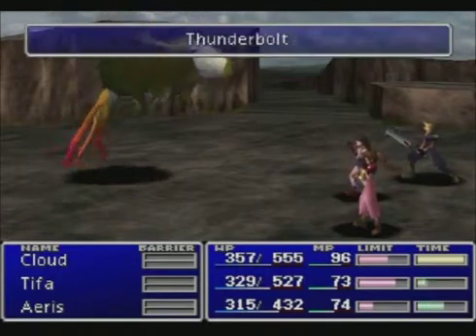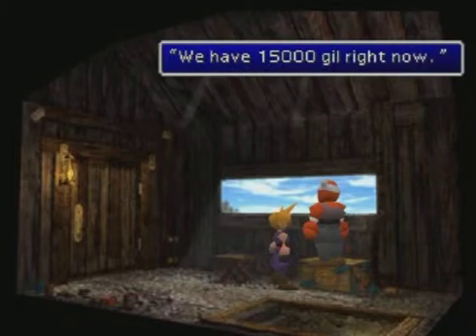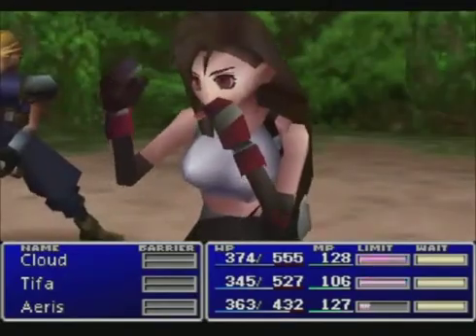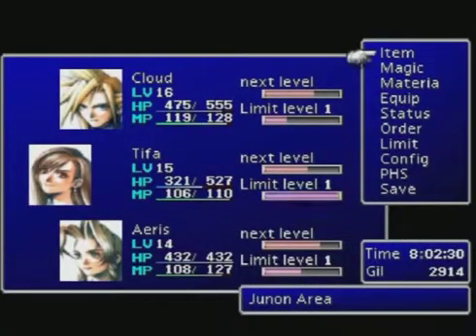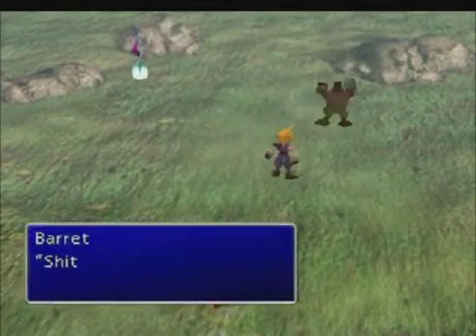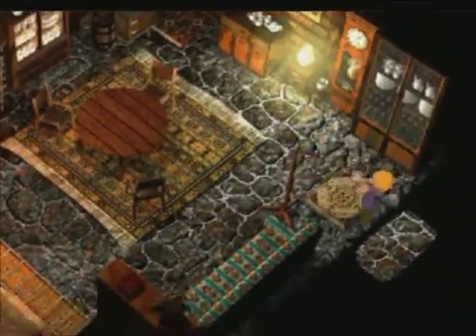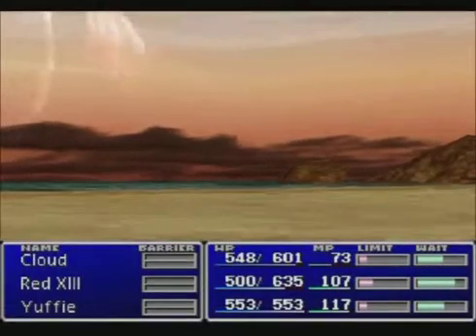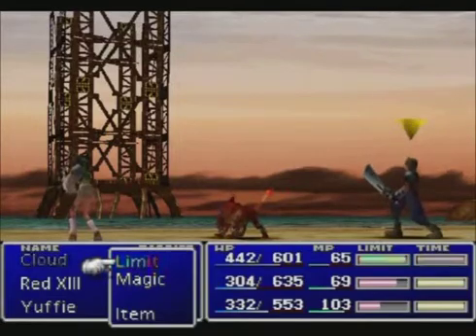Let's Play Final Fantasy VII Episode 21: Girl in the Forest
Waiting in the forests is a young ninja, waiting to rob travelers of their materia.